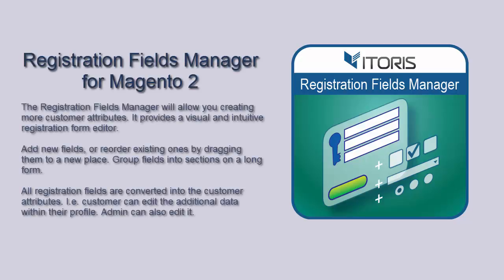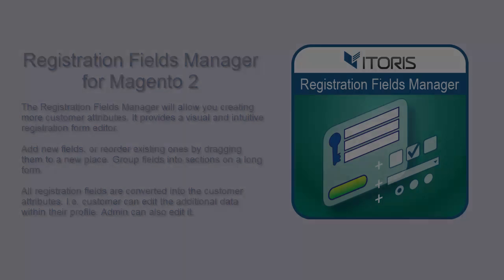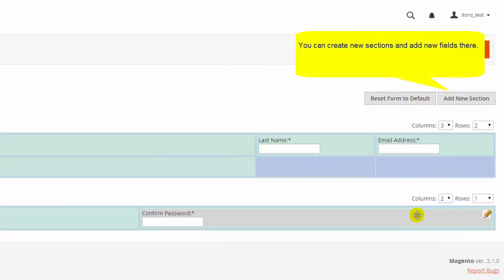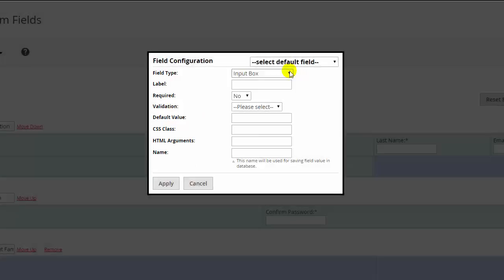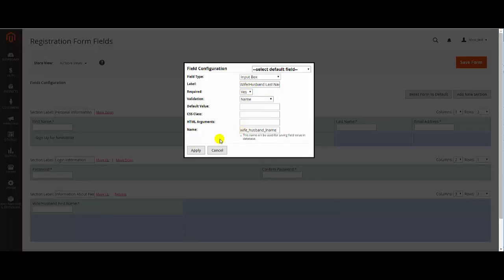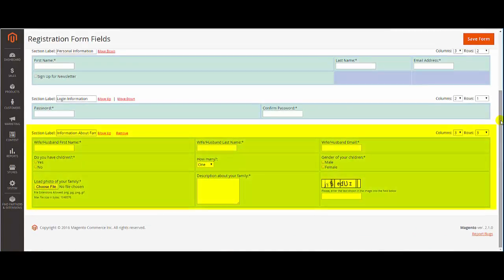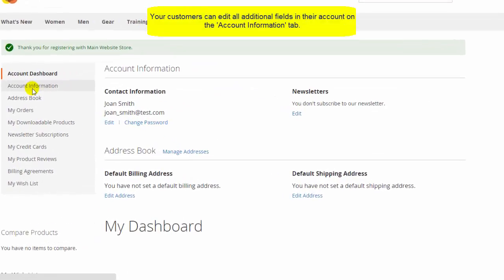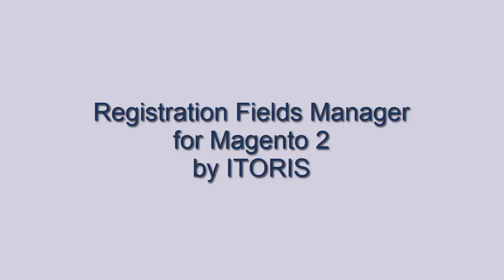Registration Fields Manager for Magento 2 by ITORIS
Want to add more fields on the registration form and extend the customer profile? It is easy with the Registration Fields Manager for Magento 2!!!

The purpose of the Registration Fields Manager extension for Magento 2 is to allow to create more customers' attributes. Admin can easily add more fields on the registration form, group fields into sections on a long form, translate them for different store views, reorder existing fields.

Using Registration Fields Manager customer can edit the additional data within user's profile. Admin can also edit it.
The extension allows managing all the information in backend, adding system fields or creating new custom fields. You can add as many fields as you need to extend customer profile.